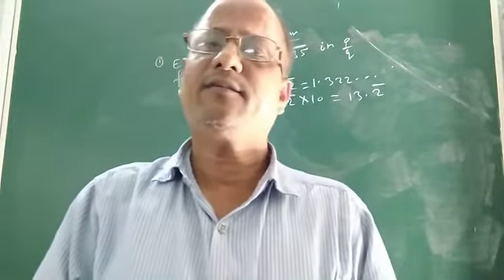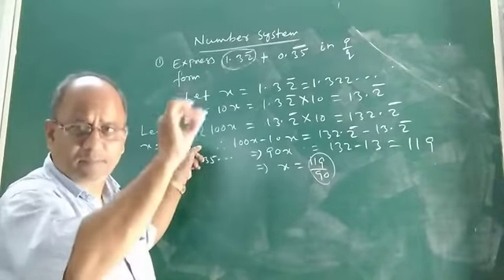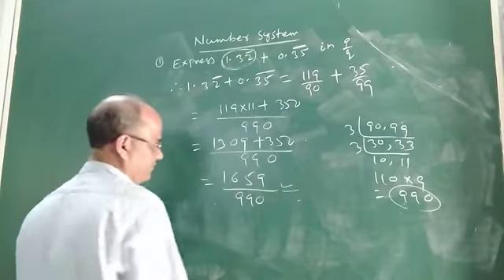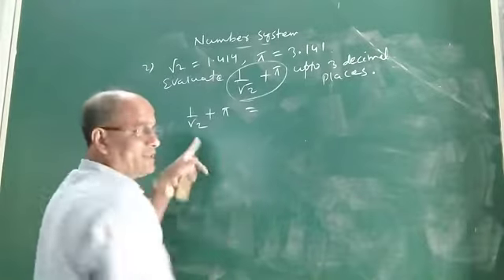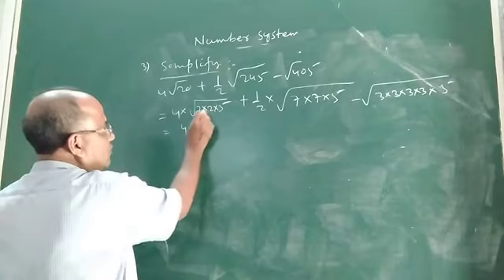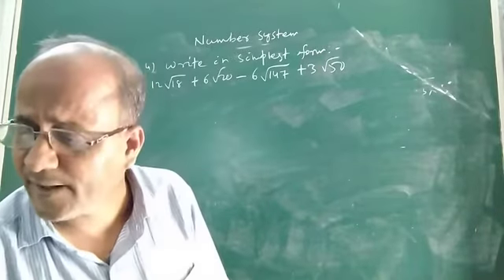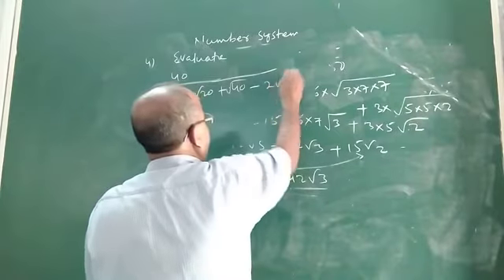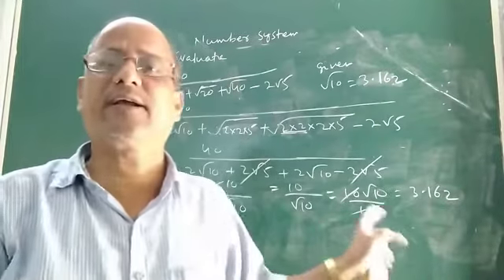Exercise Questions on Number System Class-9 Maths